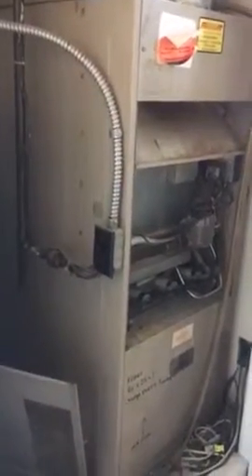JH Myerson Furnace